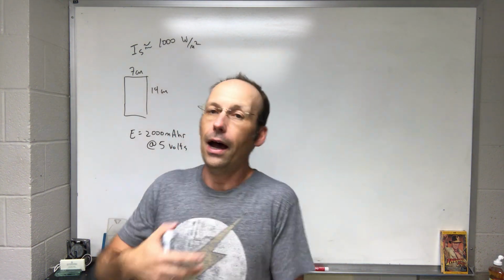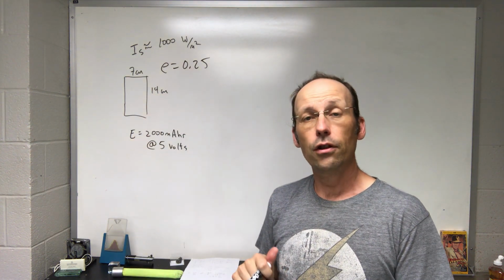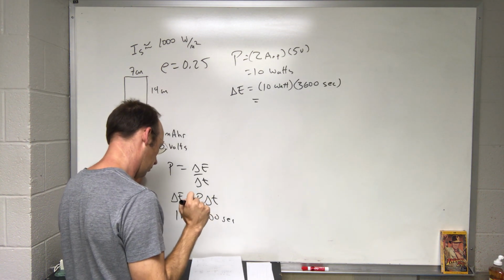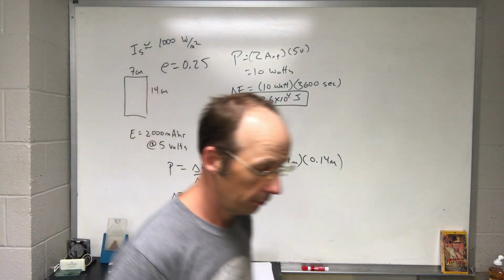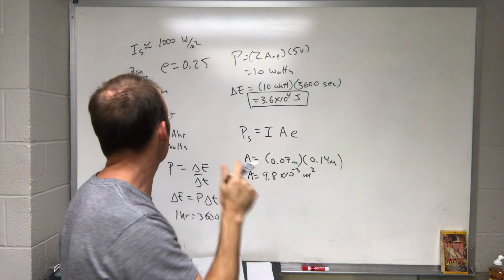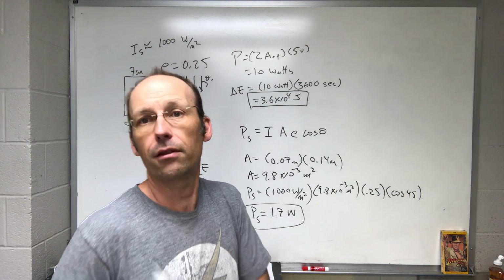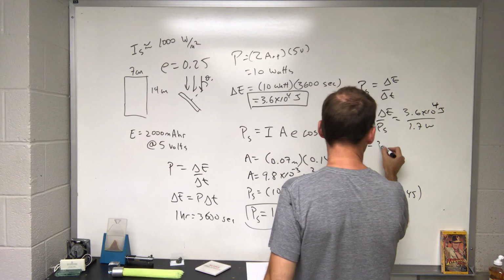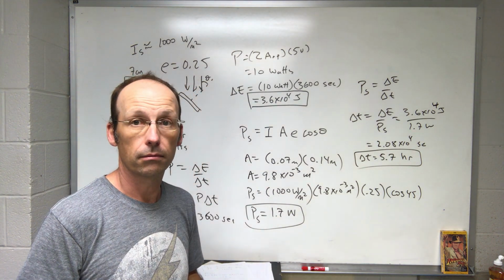Could you charge your phone with a solar panel?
Here is a quick estimation problem to see if it would be realistic to charge your phone with a solar panel on the back.